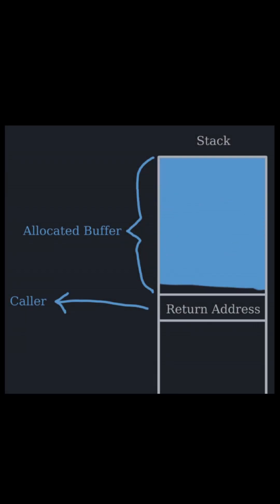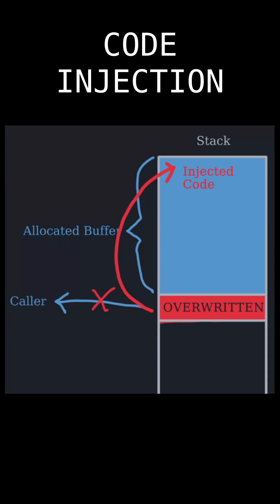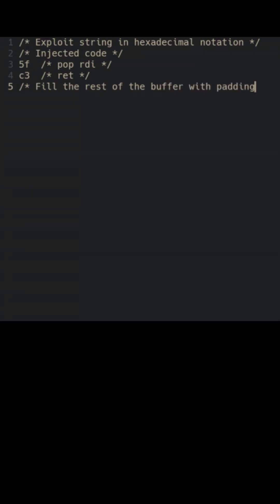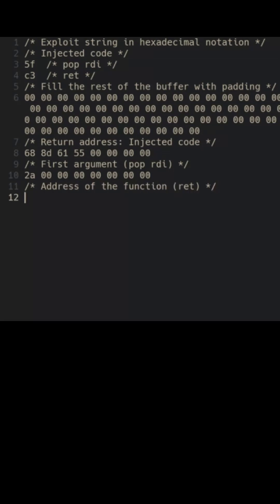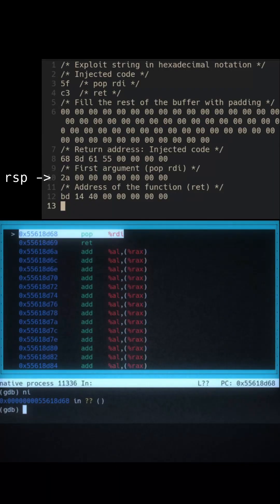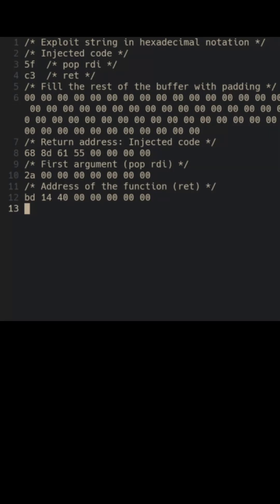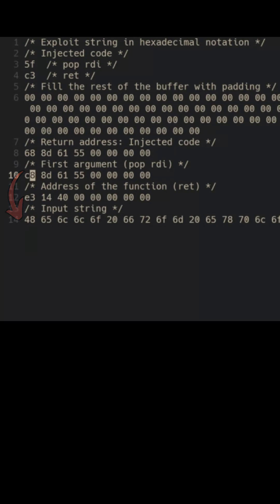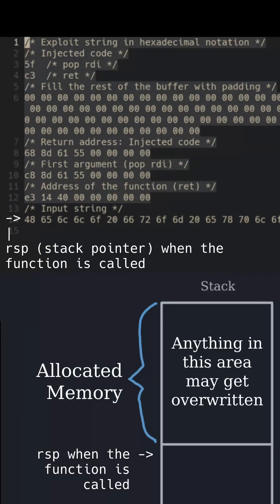Code Injection Explained: Turning Overflow Into Action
Covers injecting and executing code, with a practical example of calling a function that accepts an argument.